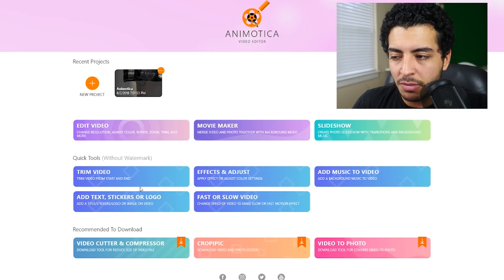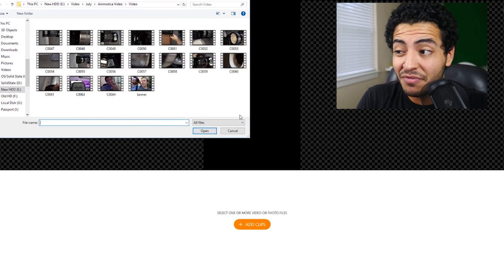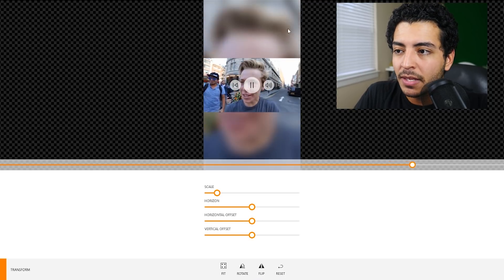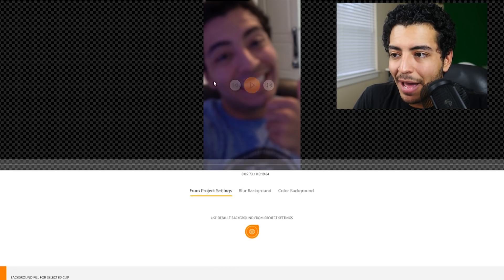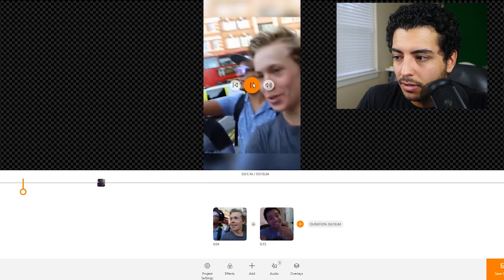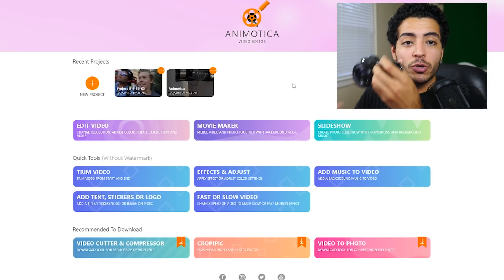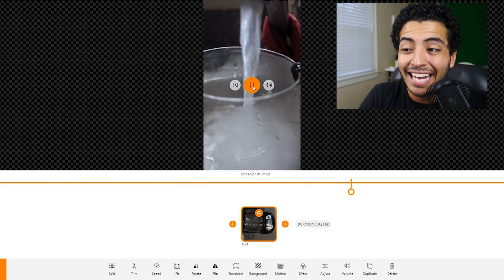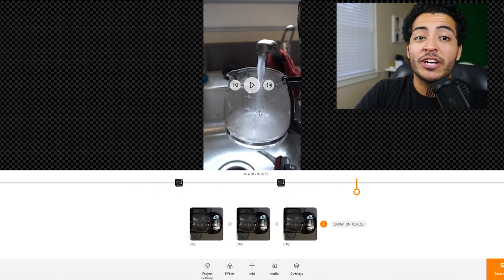How to Edit EPIC Videos for Instagram and IGTV! (No Premiere or Final Cut)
Enter the code "BreakTheInternet" to get rid of the Animotica Watermark!!

If you need to learn how to edit better videos for your Instagram, IGTV, or really any kind of edit...this is the program for you! The awesome part about Animotica is that you don't have to have any prior knowledge of any other software to edit with this! All the setting are there to click and experiment with!

In this video, you will learn some of the basic features of how to edit your Instagram and IGTV videos with Animotica, How to do a SPEED RAMP effect in the app, and also some of the best practices you can use to get more views all around!

If you have any questions about the program, please leave those in the comment section and I'll be sure to get back to as many as possible!